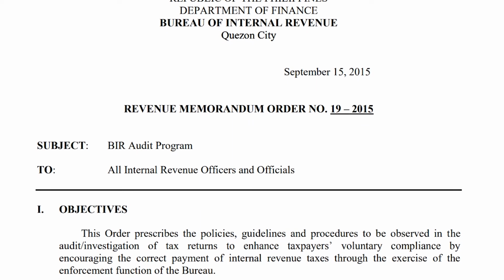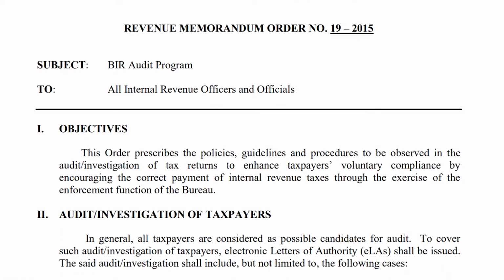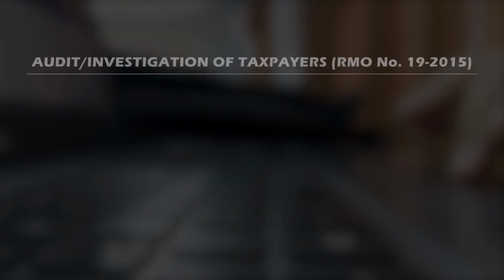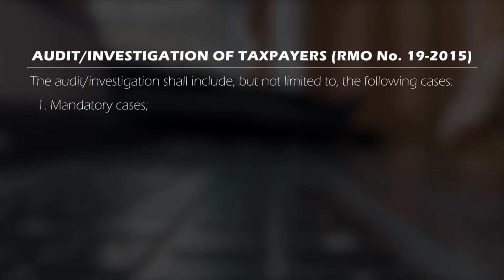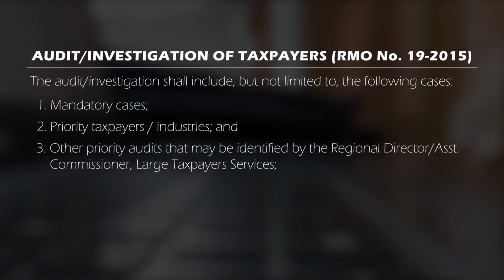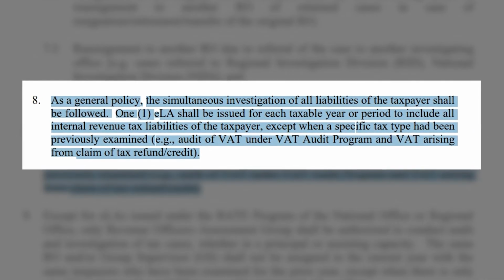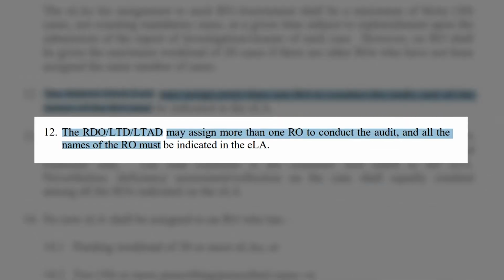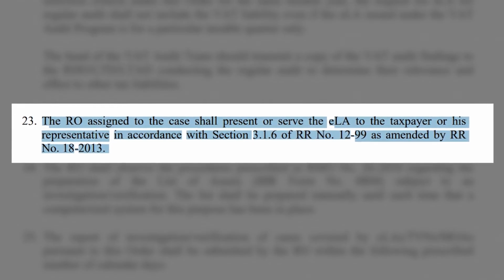BIR Tax Audit Explained | How BIR Selects Taxpayers for Audit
Bureau of Internal Revenue follows a guideline in selecting taxpayers for tax audit. This video talks about some of the basic things how the BIR does tax audit and the basic things taxpayers should do when dealing with an audit.

Time Stamps:
00:00​ Intro
00:16​ Tax Audit Defined
00:58​ Audit Program
01:29​​ Who to Audit
02:14​ Policies & Procedures
03:22 What to Do
04:19 Outro